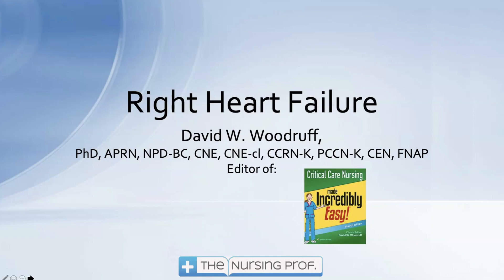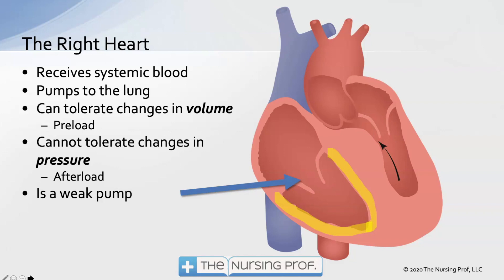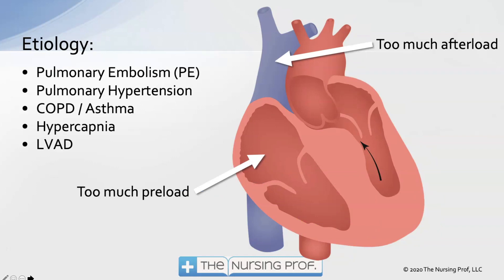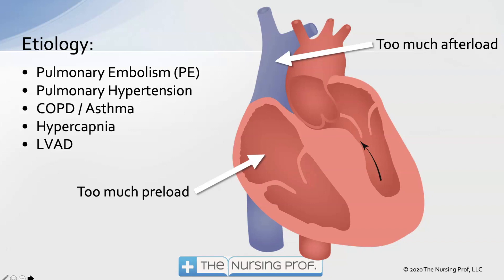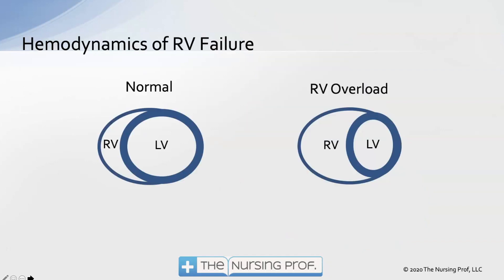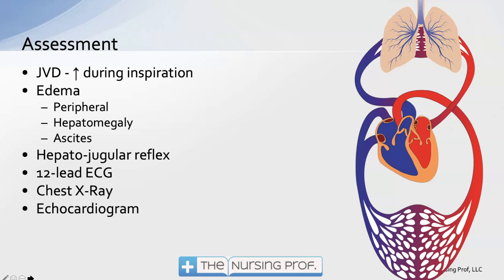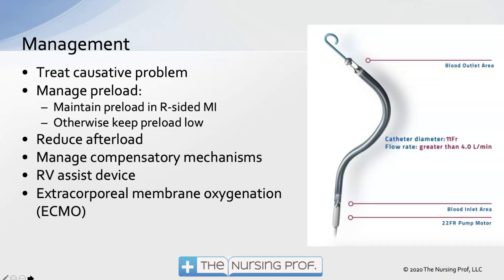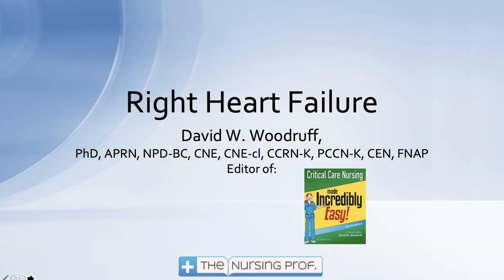Right Heart Failure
A review of the pathophysiology, assessment, and treatment of right-sided heart failure. Right heart failure differs from left heart failure in critical ways. It is important that nurses be able to recognize the signs of right heart failure to intervene quickly.